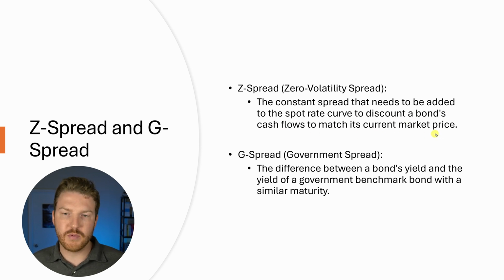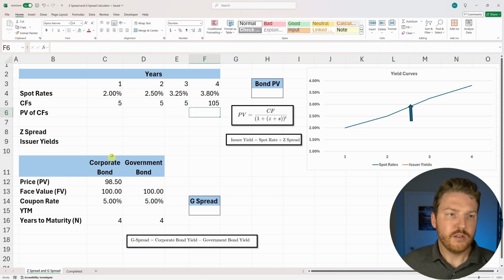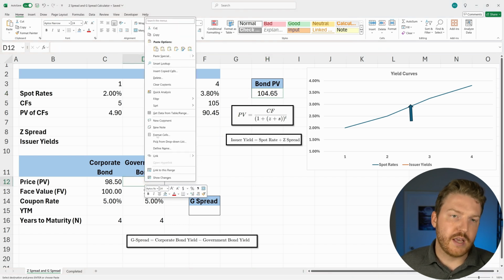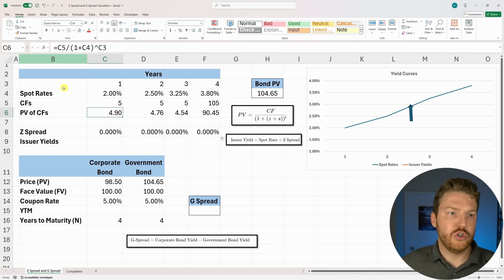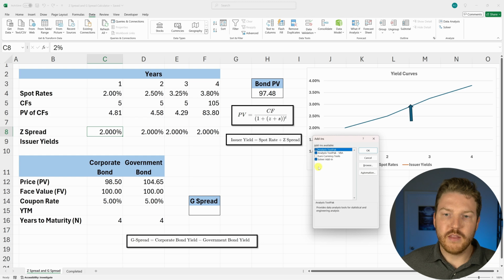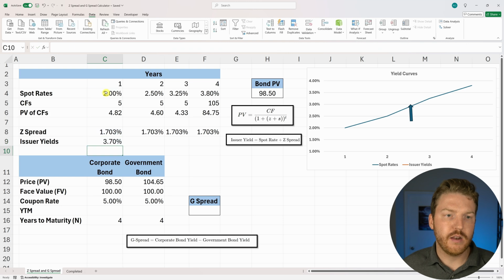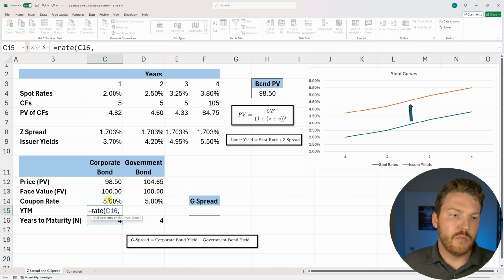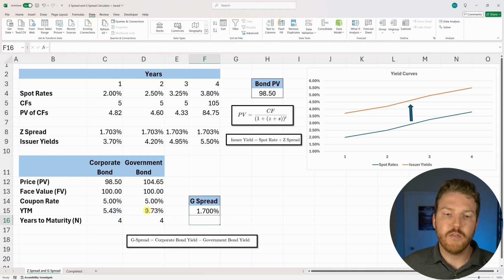Z-Spread and G-Spread Explained: Fixed Income In Excel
Unlock the secrets of Z-Spread and G-Spread with Ryan O'Connell, CFA, FRM, in this comprehensive fixed income analysis tutorial. Learn how to calculate the Present Value of a risk-free bond and master the intricacies of Z-Spread computation using Excel. Watch as Ryan graphically demonstrates a parallel shift in the yield curve, providing invaluable insights into bond valuation techniques. Finally, dive into the step-by-step process of calculating the G-Spread, equipping you with powerful tools for assessing bond performance and making informed investment decisions in the fixed income market.

Chapters:
0:00 - Definition of Z-Spread & G-Spread
0:35 - Calculate the PV of a Risk Free Bond
2:36 - Calculate the Z-Spread
5:16 - Graph Parallel Shift of Yield Curve
7:06 - Calculate the G-Spread